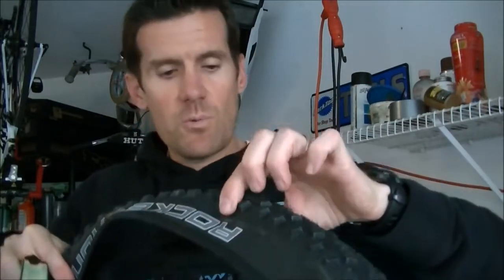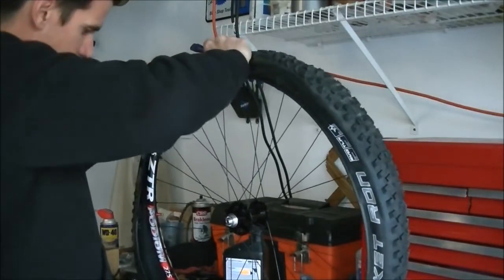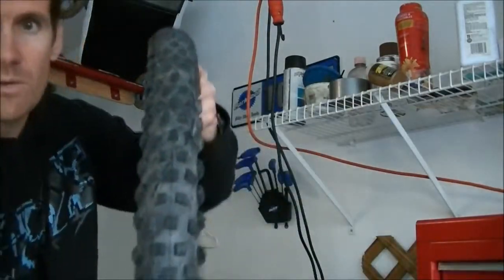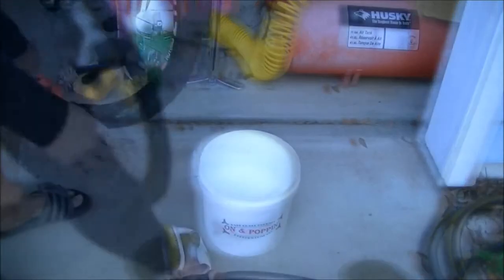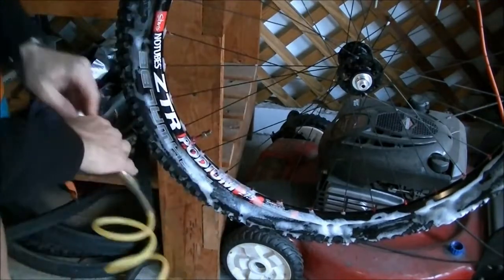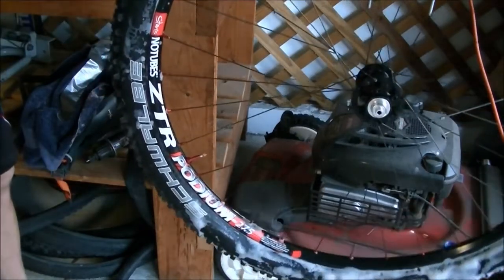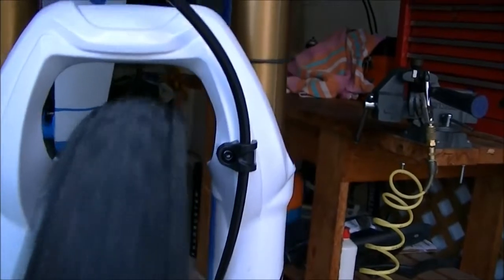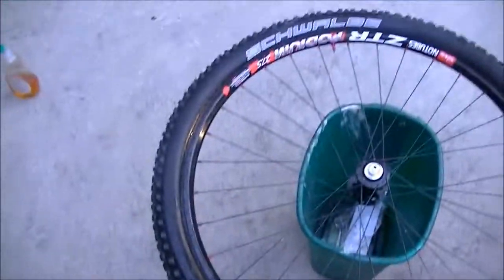How to Install a Tire on a Tubeless Rim